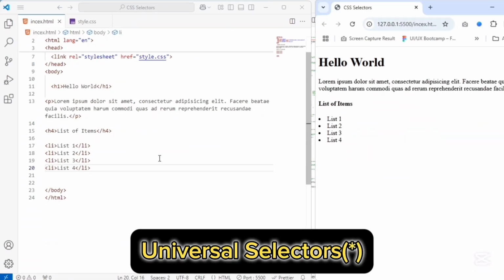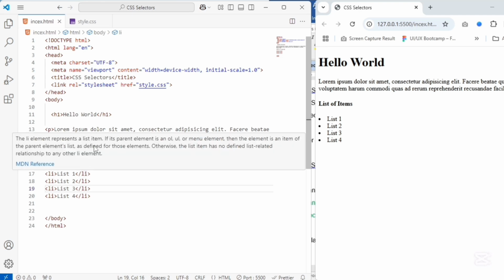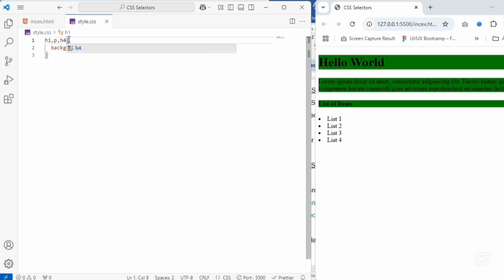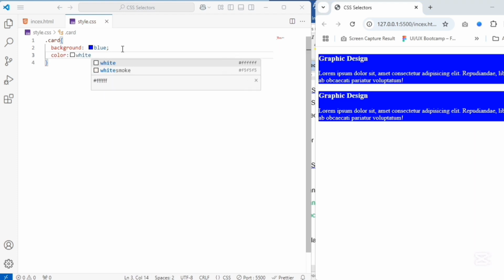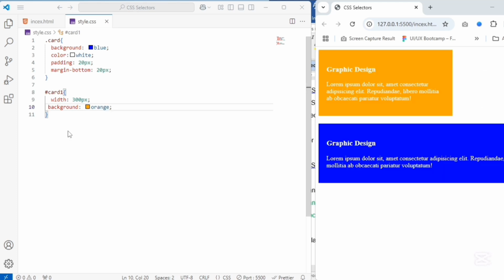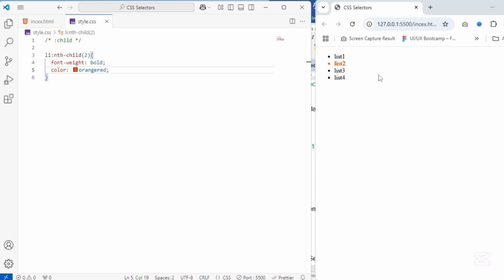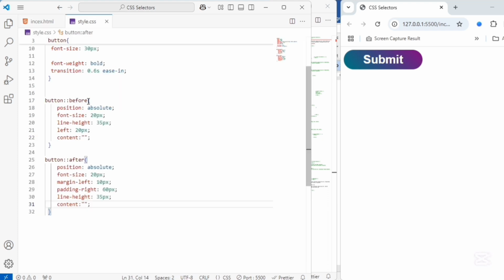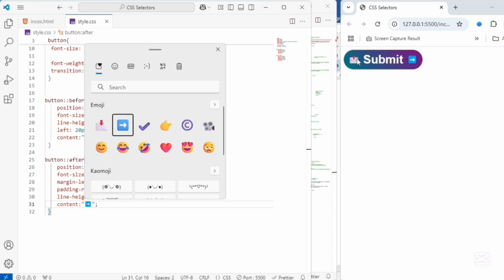CSS selectors Explained In 9 Minutes [CSS Selectors Tutorial For Beginners] Ebsol Tech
This CSS Selectors Tutorial Video is created with beginners in mind, who are looking to learn new skills and compete favorably with their counterpart.

If you are interested in Mastering css selectors, then you’ve come to the right place, in today’s video, you will learn All css selector you need to create and design amazing website that resonated with your target audience and your client.

All the basic tips and tricks you need to know when it comes to css selectors is fully explained. An that is why this Css Selectors Tutorial For Beginners is fully packed with a lot of sub-topics like:

Css selectors properties and values, Css selecotors with example, Css selectors and combinators, Css universal selector, Css root selectors, Css sibling selector, Css selectors class and id & more…